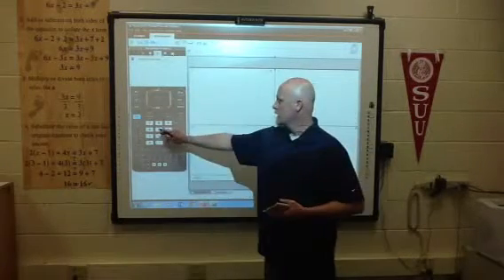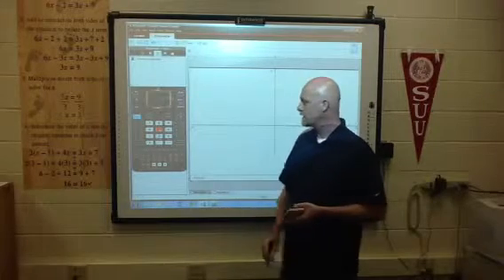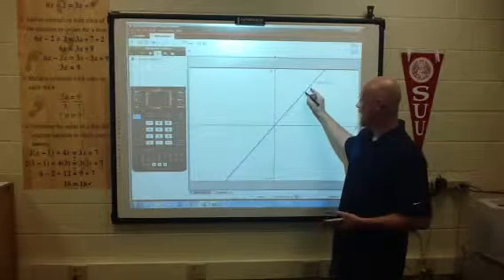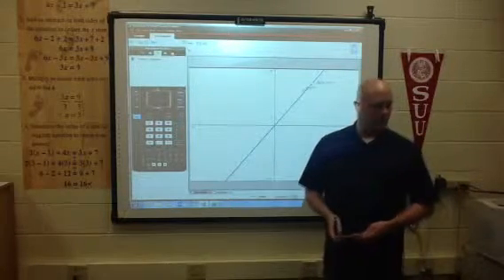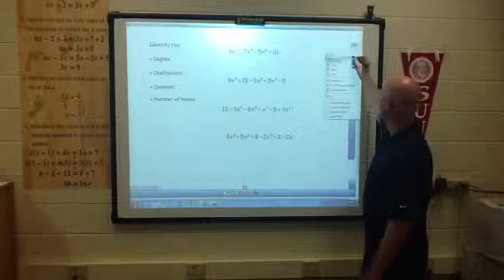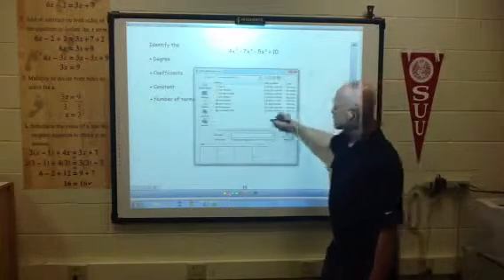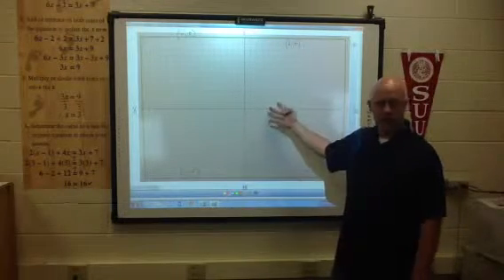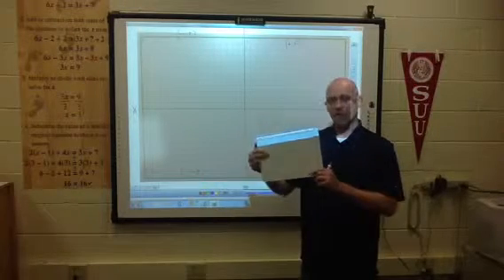Smart board presentation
How to use a smart board For teachers.